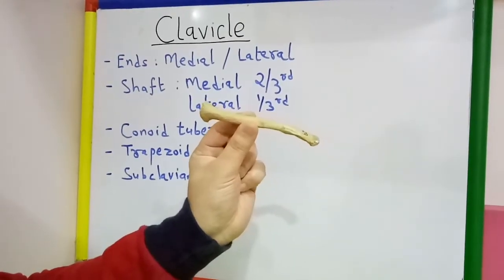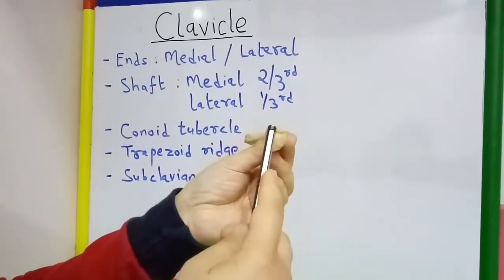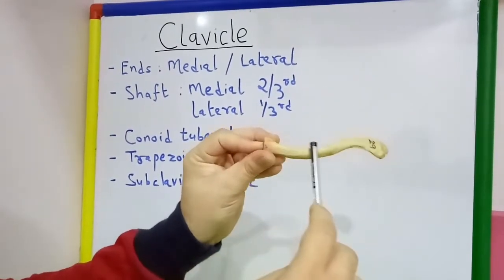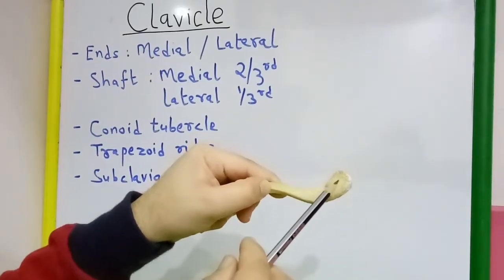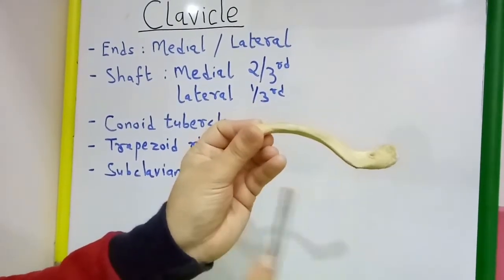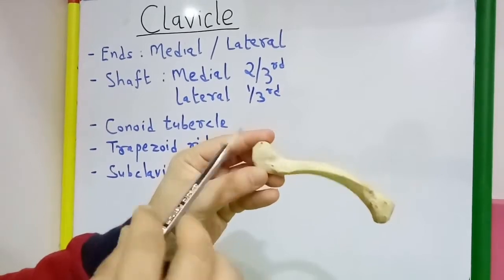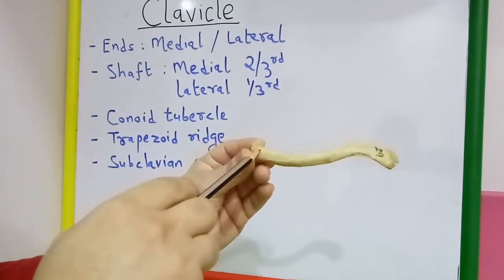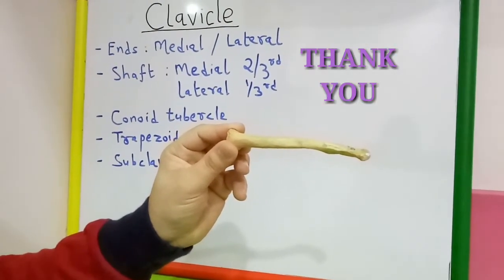CLAVICLE GENERAL FEATURES AND ATTACHMENTS BY DR MITESH DAVE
THE VIDEO DEMONSTRATES THE GENERAL FEATURES, SIDE DETERMINATION AND ATTACHMENTS OF CLAVICLE.